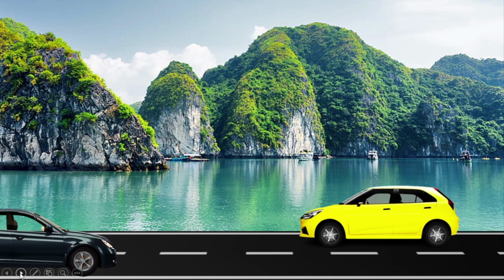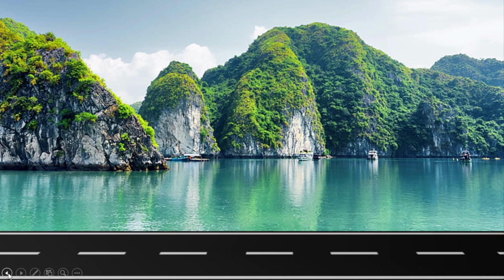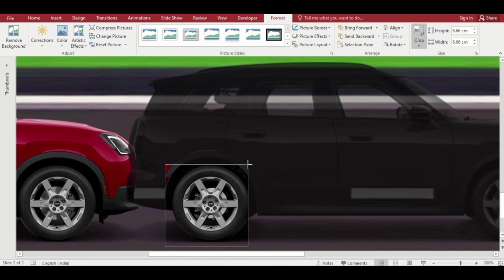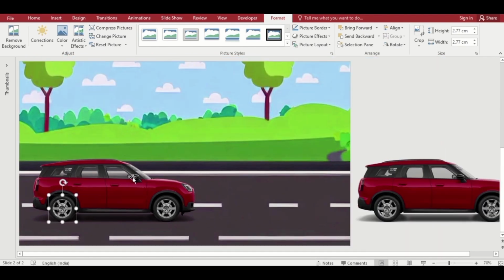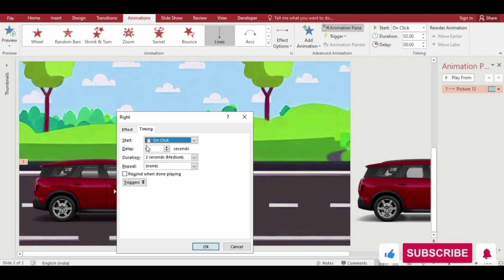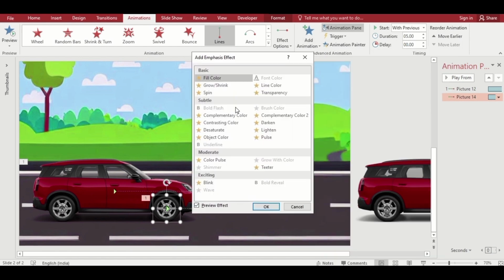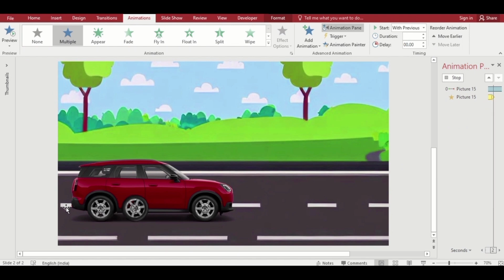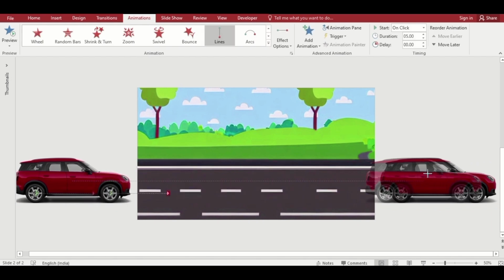PowerPoint Car Animation: How to Drive a Car in PPT! (Step by Step)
Learn the secret to creating a professional-looking Car Driving Animation in PowerPoint without any extra plugins! In this Akshrika Tutorials guide, I’ll show you how to use Motion Paths and the Spin effect to make wheels turn and cars move realistically.

In this video, you will learn:
How to prep your car and wheel assets.
Using Motion Paths for smooth horizontal movement.
The "Spin" animation trick for realistic wheel rotation.
Pro tips for background transitions.